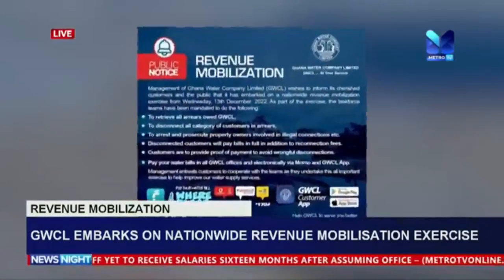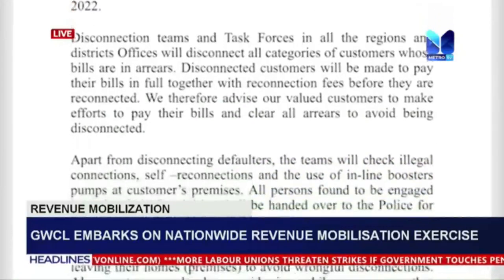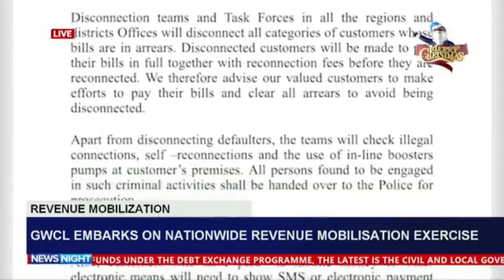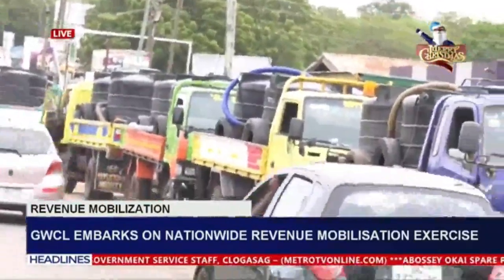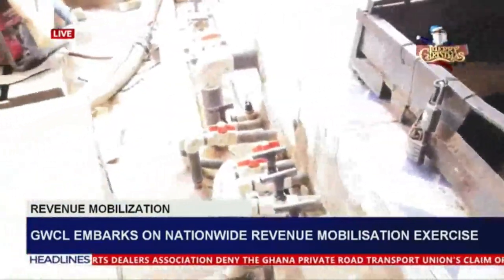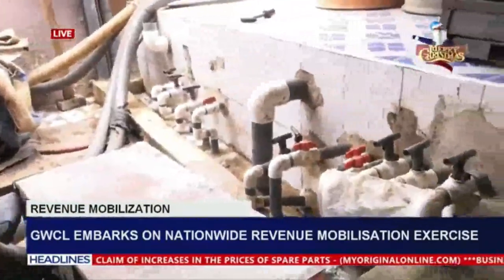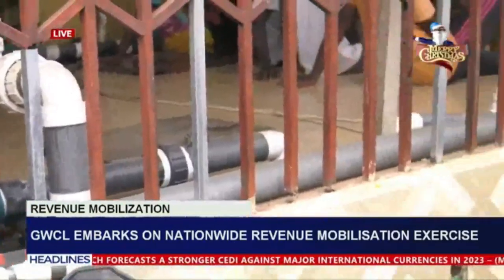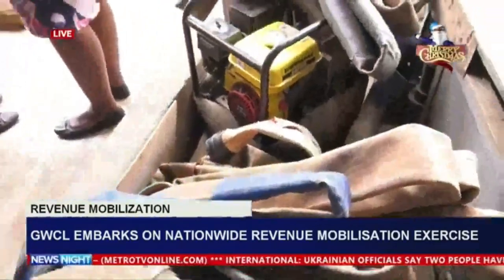Ghana Water Company Limited embarks on nationwide revenue mobilization exercise